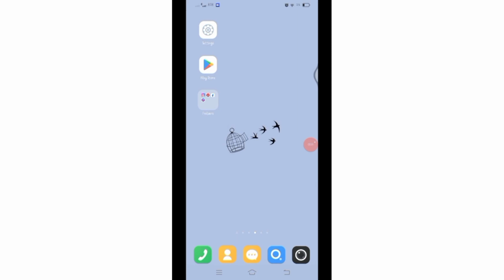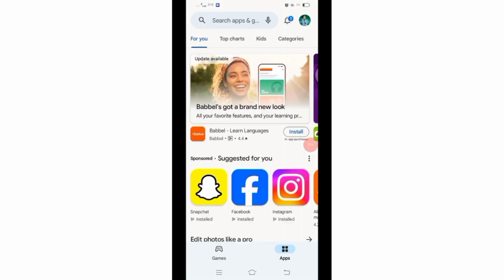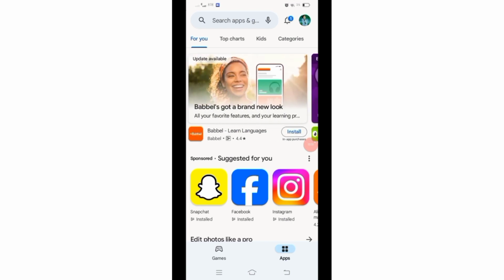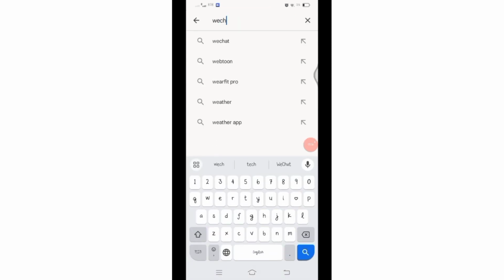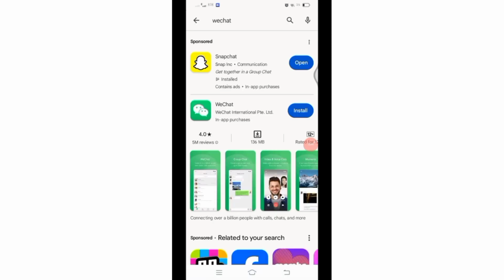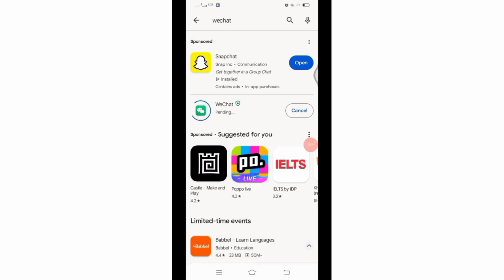How to Download & Install WeChat App on Mobile Device 2024?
Learn how to download and install the WeChat application on your mobile device in just a few simple steps! Whether you're an avid communicator, a business professional, or someone who loves staying in touch with friends and family, having WeChat on your mobile phone allows you to connect with others effortlessly. In this easy-to-follow tutorial, we'll guide you through the process of downloading WeChat from your app store, setting it up, and getting started with messaging, voice calls, and more.